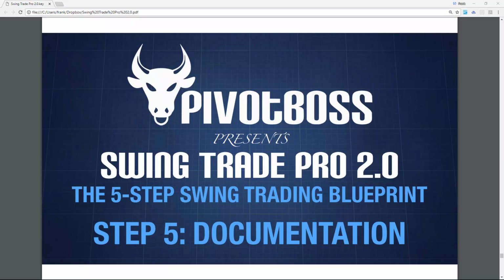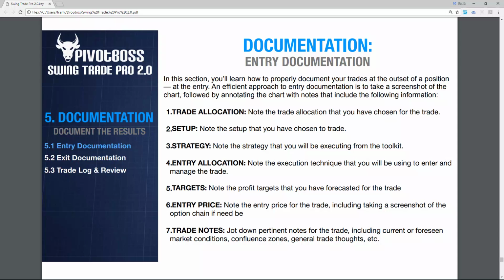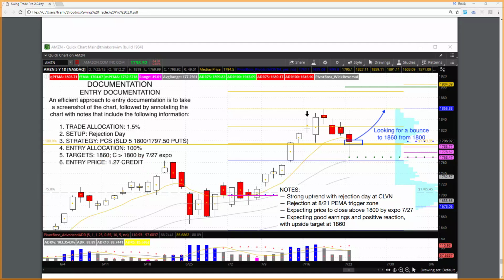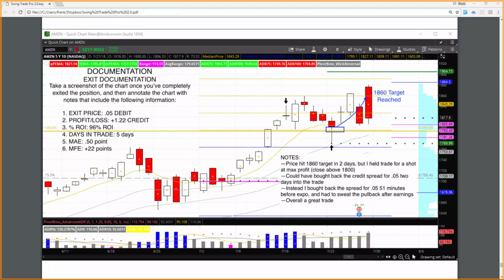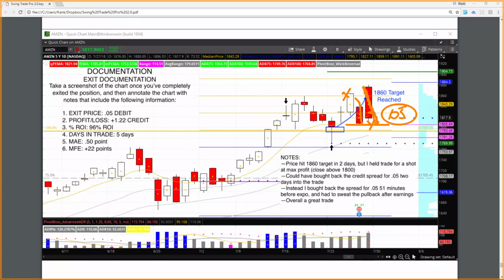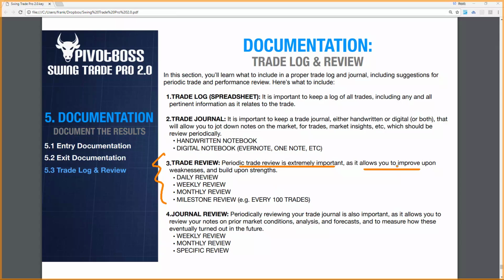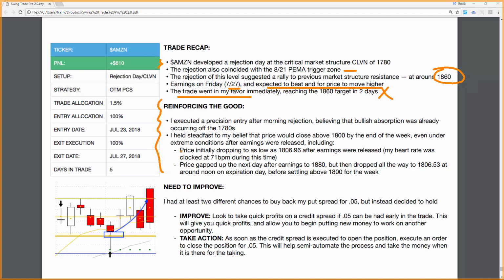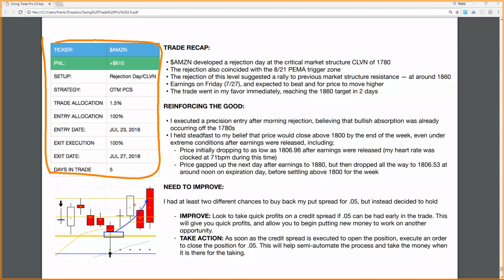6 0 Step 05 Documentation~1